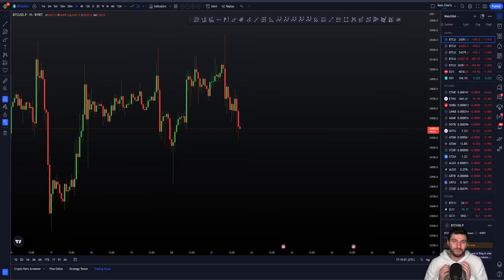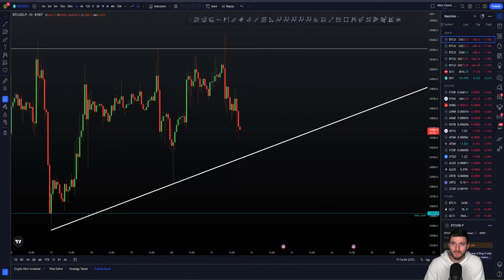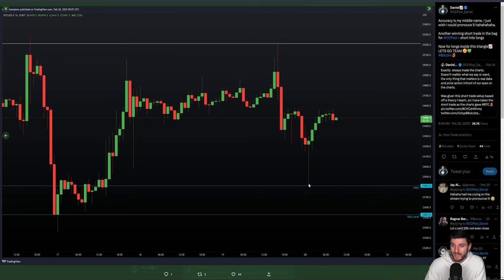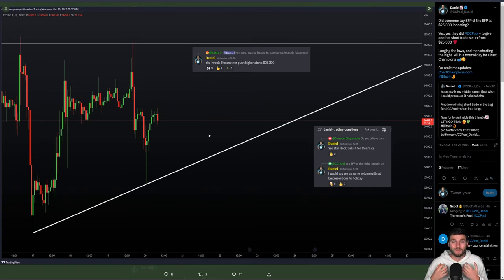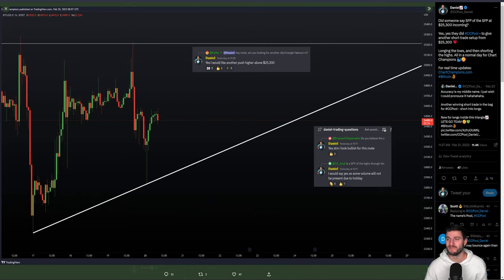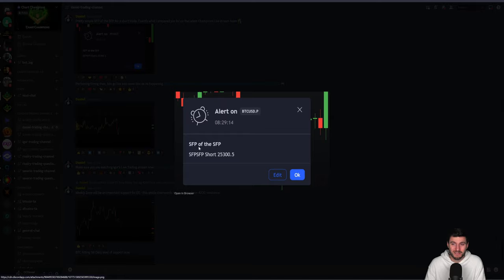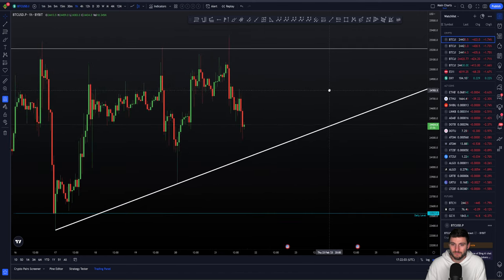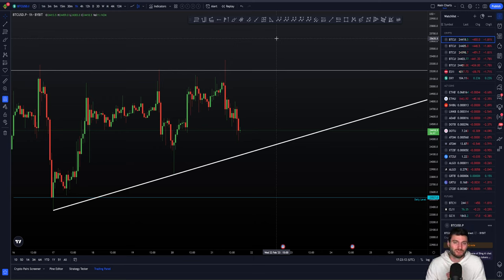How to trade Bitcoin's Triangle pattern NOW!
BTC Bitcoin Technical Analysis live now price prediction today 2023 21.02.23 $BTC is forming a triangle which we could breakout in the next few days for a great trade.